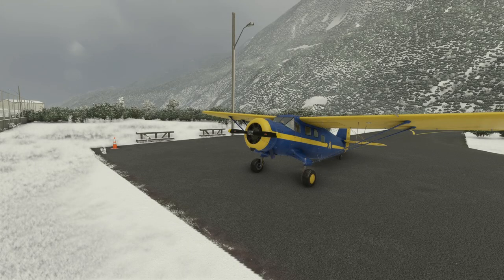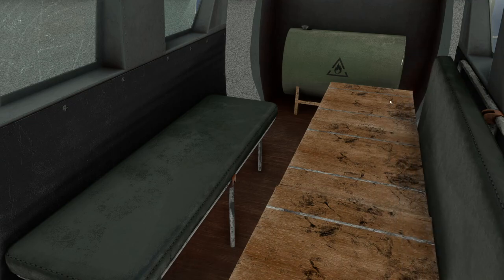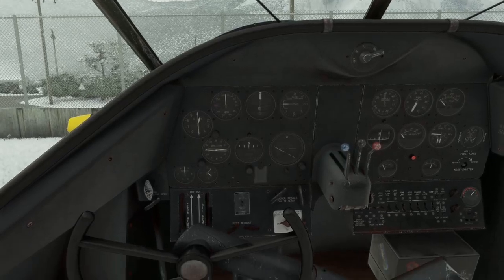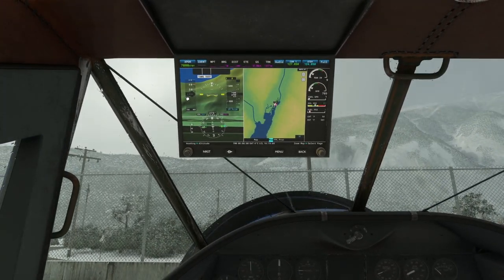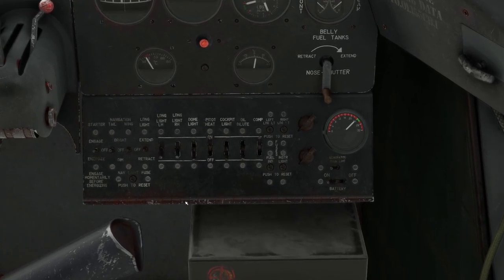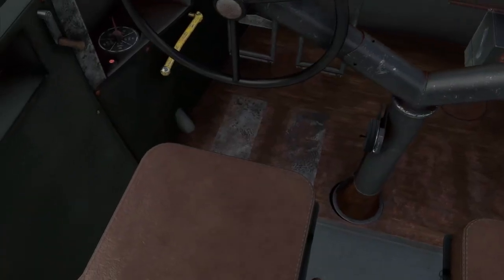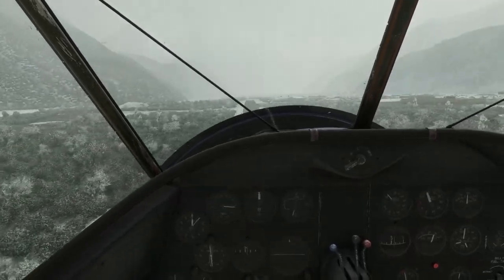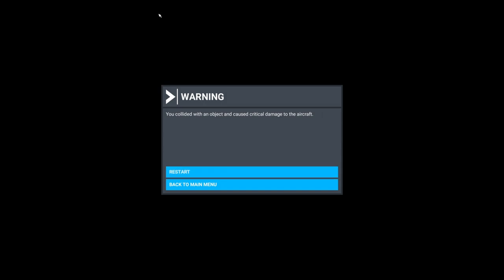NEW From Big Radials | The Norseman for MSFS!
The NEW Norseman Addon Aircraft for MSFS from Big Radials is a dream to fly and feature rich and the PRICE IS PERFECT!!

0:00 Intro

747-800 Full Flight Tutorial Guide

My Specs
64GB DDR4 G.Skill RGBneo (Specifically engineered for AMD Ryzen)
RTX 4080
4k resolution